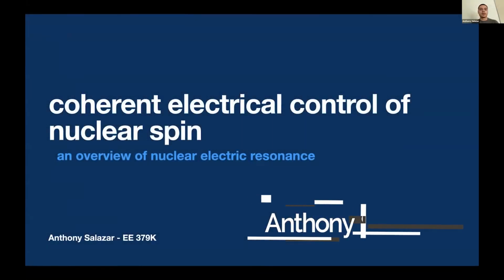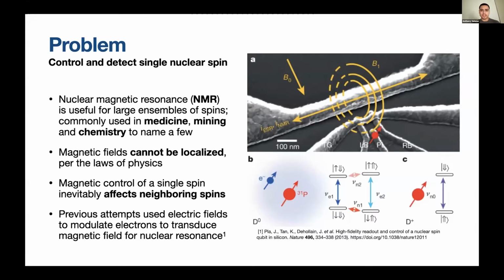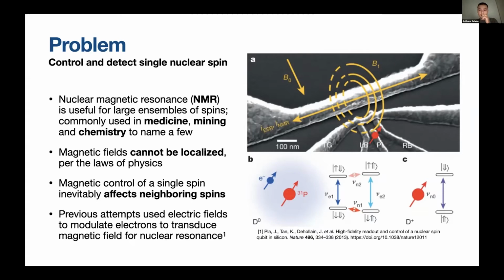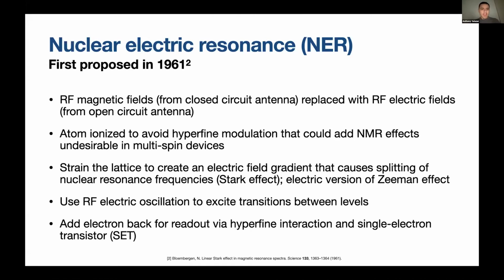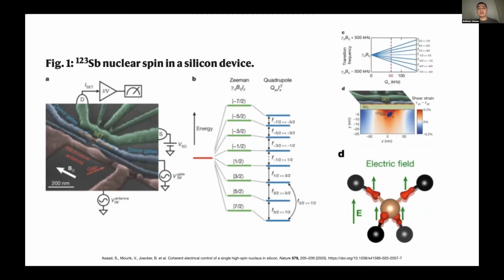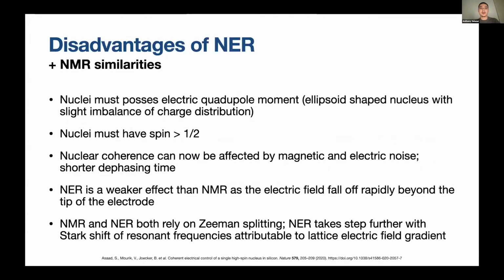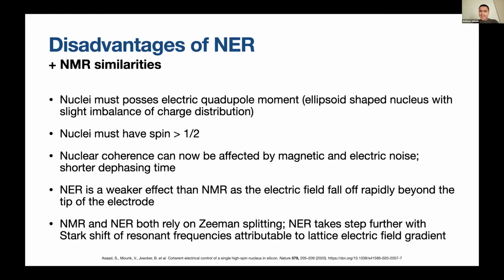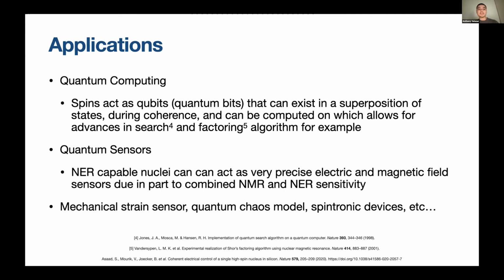Anthony Salazar, UT Austin Physics Ph.D. Student, Gives an Overview on Nuclear Electric Resonance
Anthony Salazar, University of Texas at Austin Ph.D. student in Physics, gives a presentation on the coherent electrical control of nuclear spin, an overview of nuclear electric resonance. His talk is part of student presentations for the Spring 2021 UT course Magnetic Materials and Devices (EE 396V/379K) developed and taught by Prof. Jean Anne Incorvia. Please note the presentation reflects the views of the student presenter only.